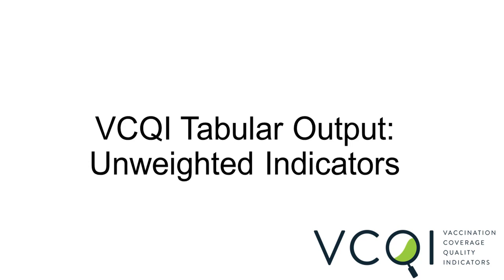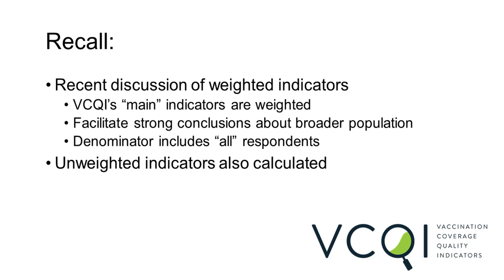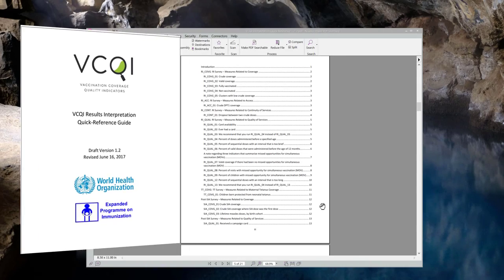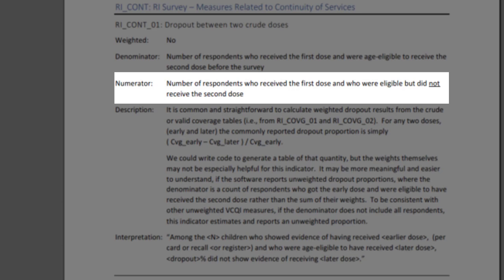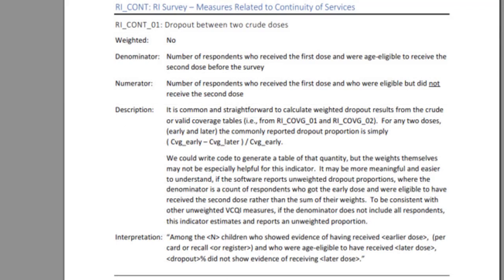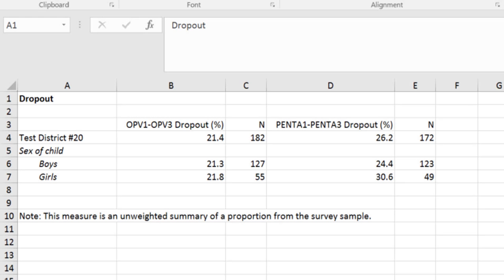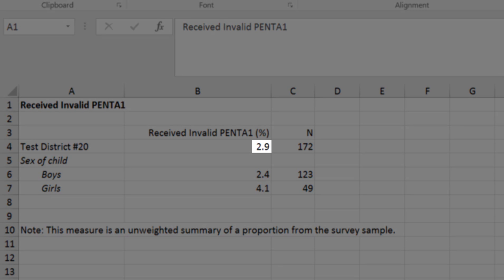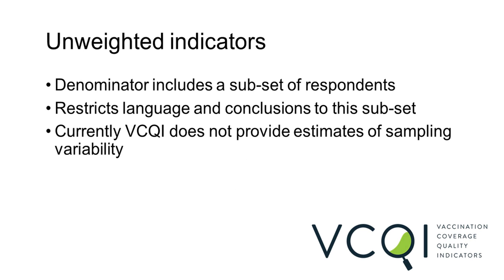Unweighted Tabular Output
A look at unweighted tabular output produced by VCQI.